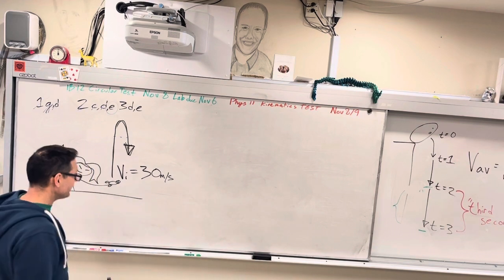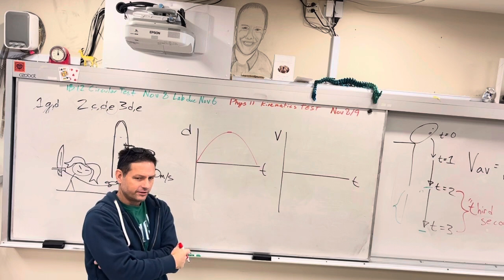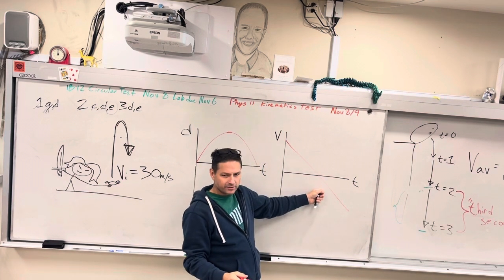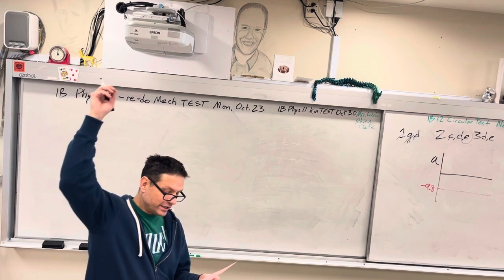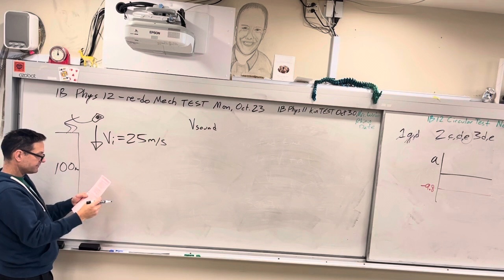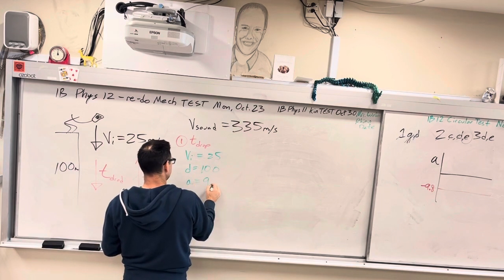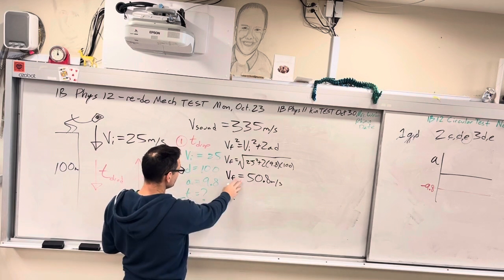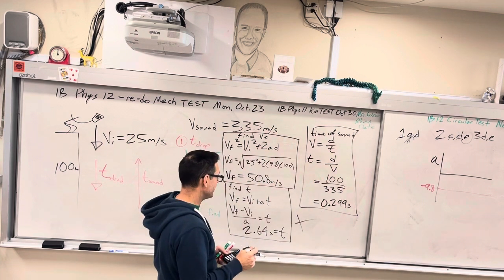Physics 11 Kinematics 1D Humpty Dumpty review part 3